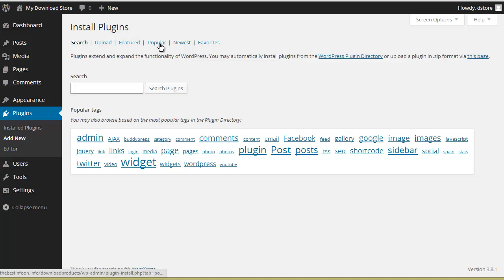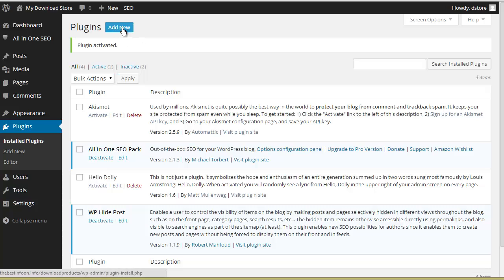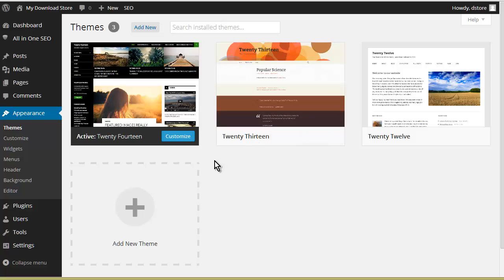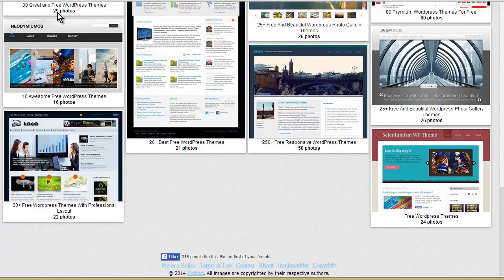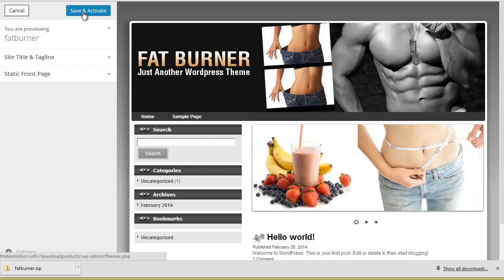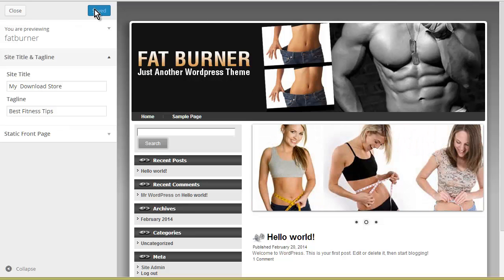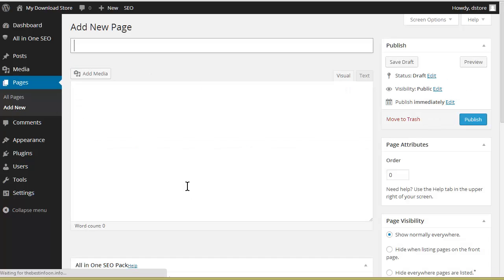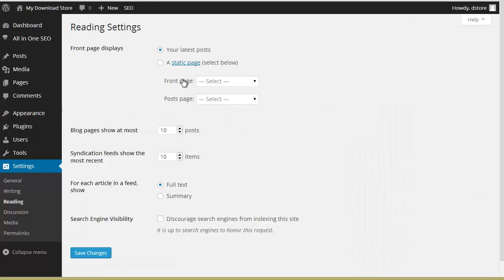Theme and Plugin Settings - WordPress Theme and Plugin tutorial 2: general settings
Theme and Plugin Settings - in this tutorial  you will learn about translating the theme and plugin texts with and without wpml string translation.
how to install plugins and themes on WordPress.
the easiest way to manually update WordPress themes and plugins without deleting them first.
I will cover all of the steps including installing plugins and themes downloaded from external sources!..  also  learn how to test beta themes and plugins before they launch. some plugins and themes do need to be updated manually for many different reasons.
❌You don't need an email list
❌You don't need a product
❌You don't need a website
❌You don't need Shopify And most importantly...you DON'T need any experience

This is a great way to learn how to code and also to identify what themes and plugins are actually doing to your WordPress website on the front end  back end and in the database. in this video  we will show you how Theme and Plugin Settings can be done in a simplistic way.